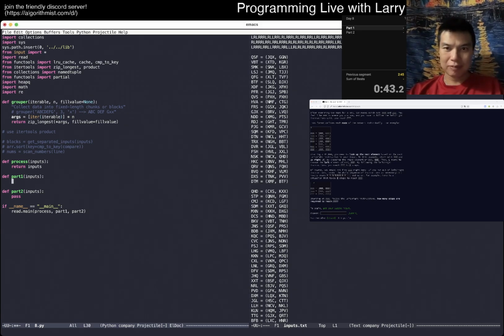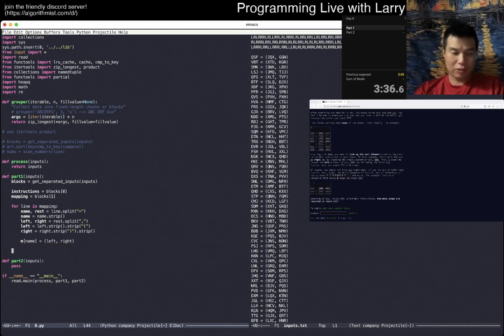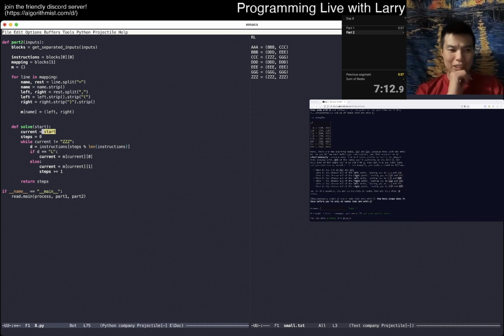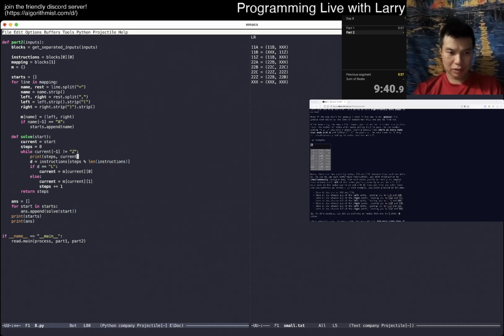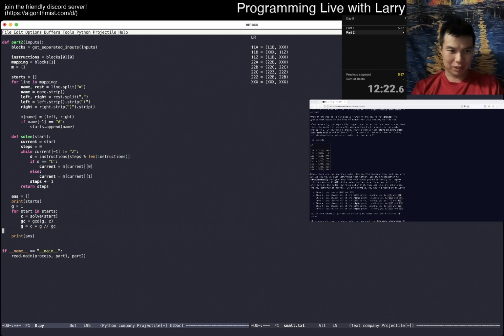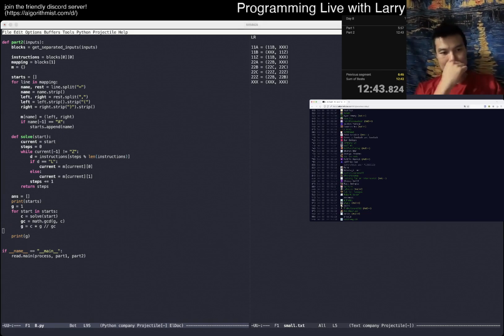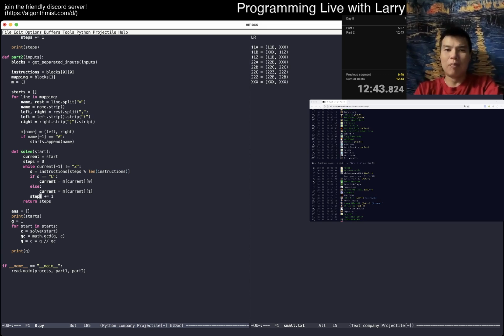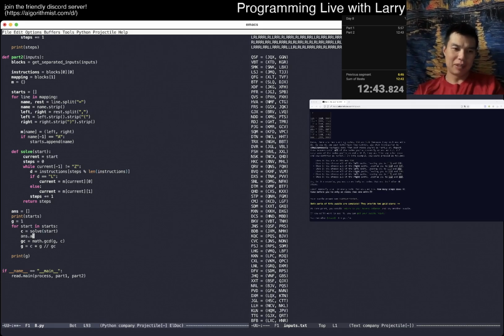Advent of Code 2023 Day 8